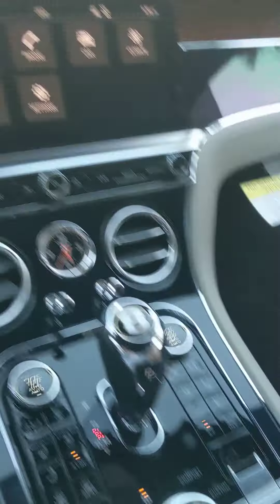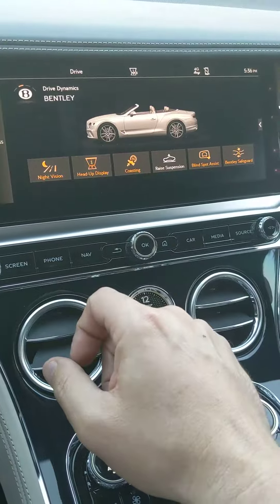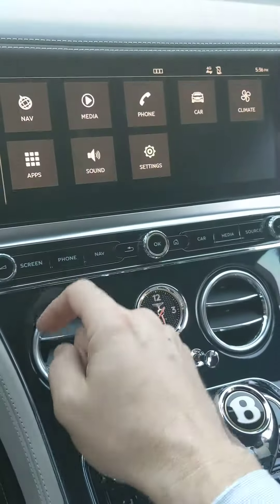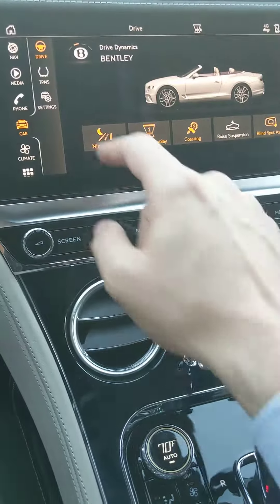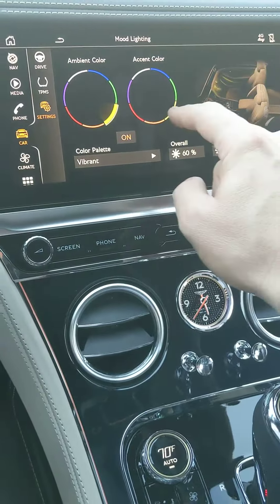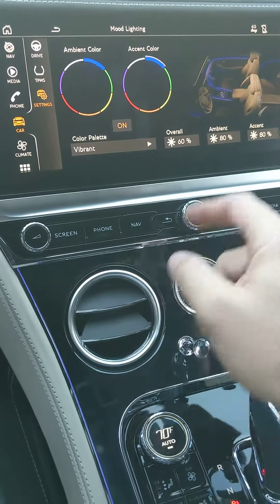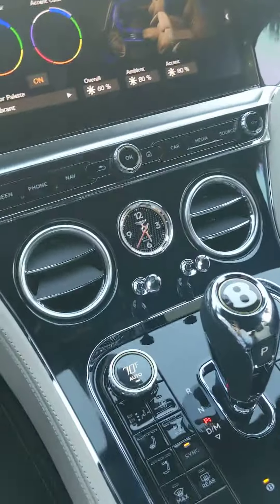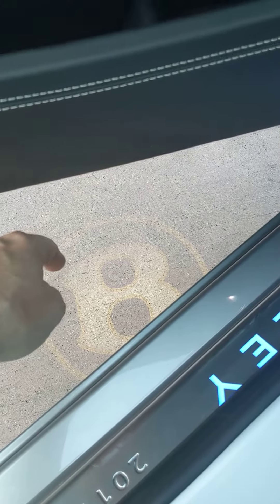2020 Bentley Continental GT/C Mood Lighting Adjustment When Equipped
Note: mood lighting is option, not all cars are equipped with this feature